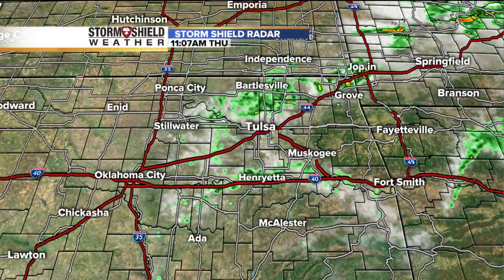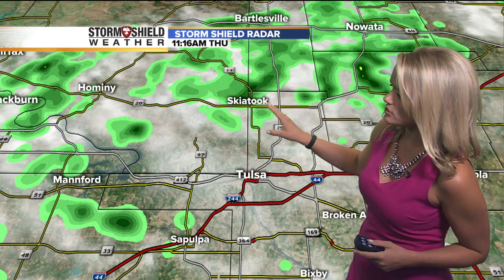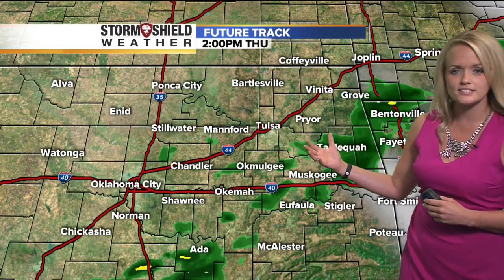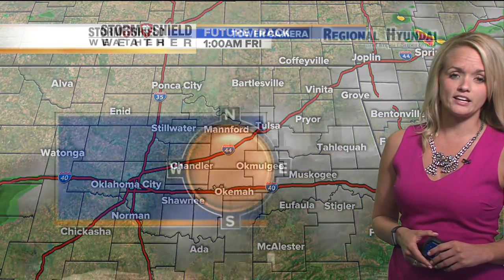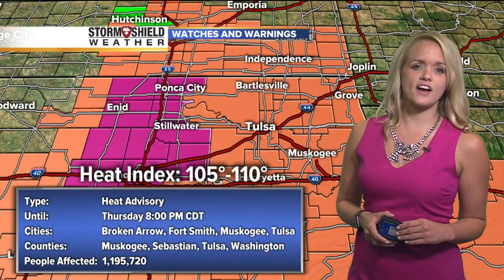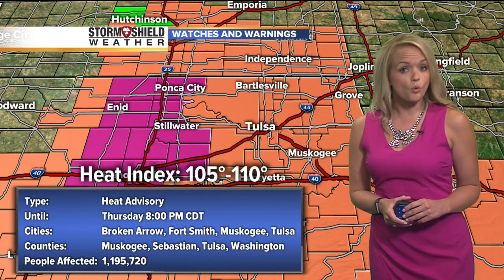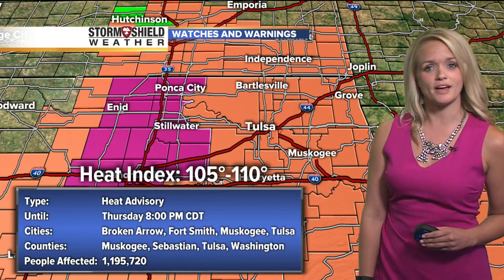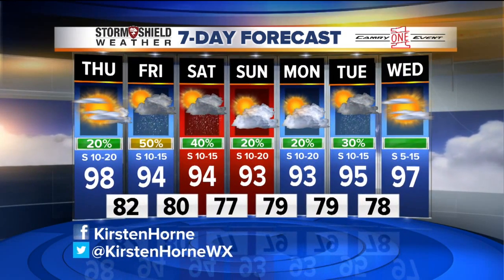Thursday midday forecast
Good afternoon! We are under a heat advisory with an heat index up to 105 to 100 degrees, but we have a slight cool down with temperatures this upcoming weekend.